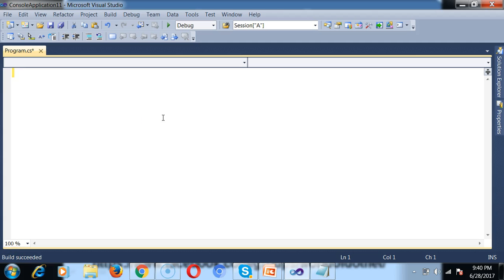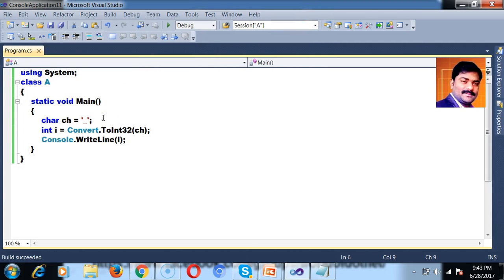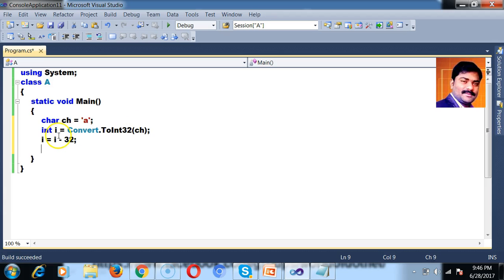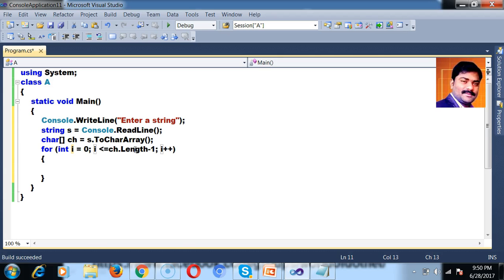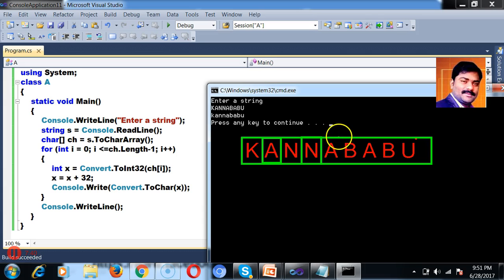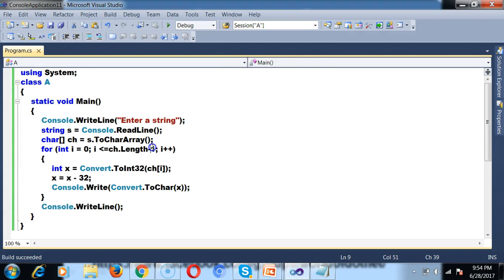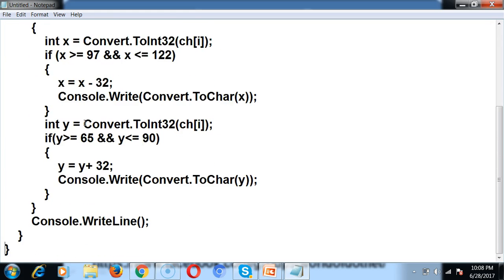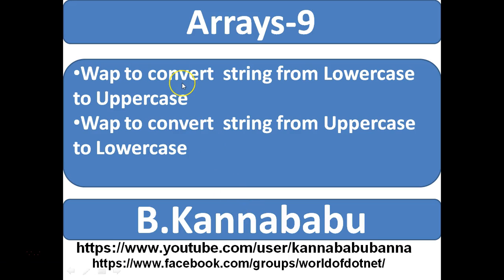Lower to Upper and Upper to Lower Convesrion program -C#.net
Lower to Upper and Upper to Lower Convesrion